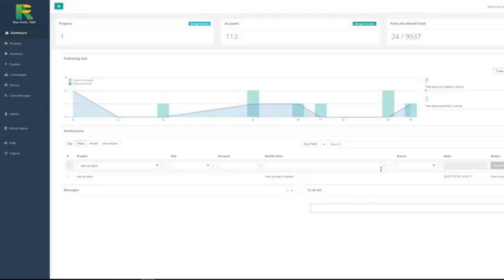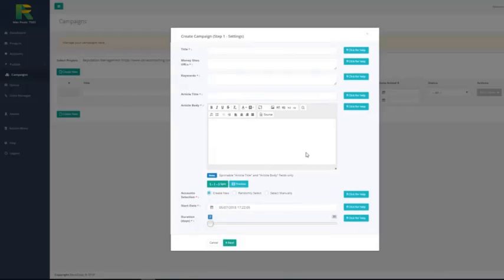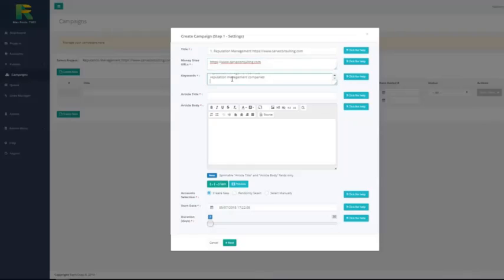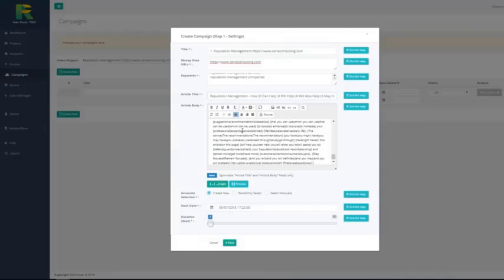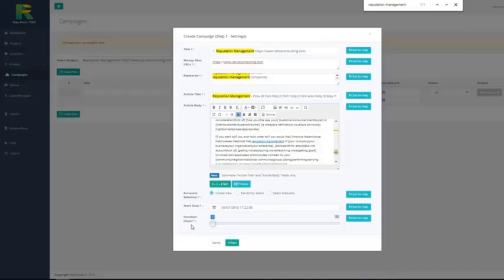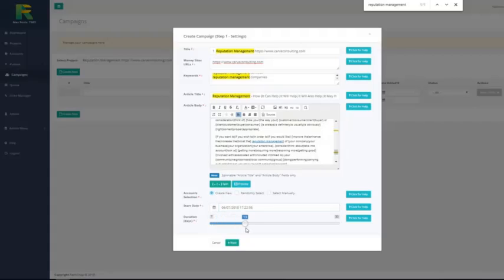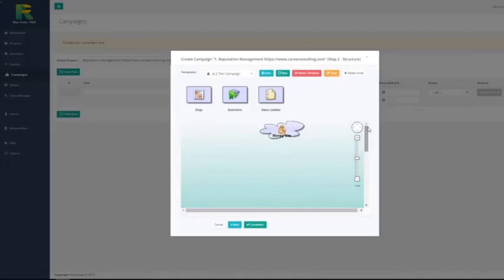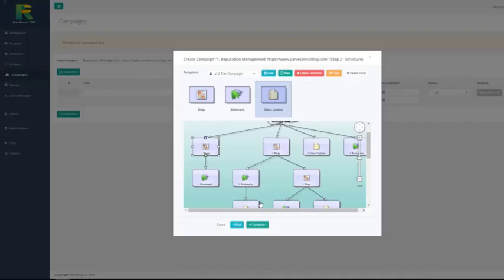Ranksnap Tutorial 2 - How To Use Ranksnap (short version)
Ranksnap is a backlink maker software tool that helps to create valuable high quality backlinks on web 2.0 sites, bookmarking sites, status update sites etc.

You can also invest in our services to get backlinks network package at reasonable price. Choose 1 Tier backlinks package, 2 Tier backlinks package or 3 Tier backlinks package.

Checkout your seo backlinks with our backlink checker tool and also learn how to create backlinks to your blog or website free of cost. Alternately you can use this backlink maker and start a link build project to get your site higher page rank and improve your search page position on Google search pages.

The  superior  seo backlinks are innovative  along with the backlink checker tool assigning a  pack  which is as always  fast  as same as the backlink maker. Thus emulating a  constitutional  essence making substantially  intriguing  immense library of link build techniques and producing compilation that is  appropriately  freshening. The how to create backlinks program  is appropriate and therefore makes  colossal  to soak up  the displayed results.